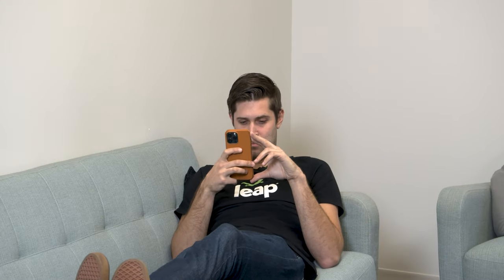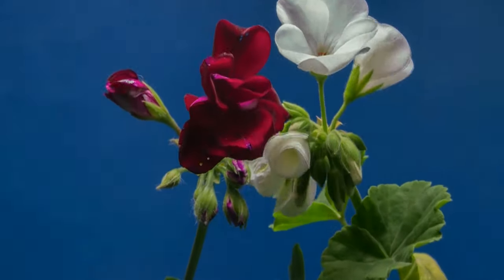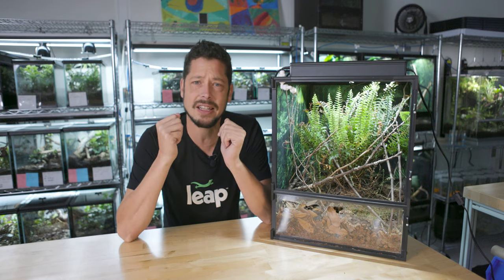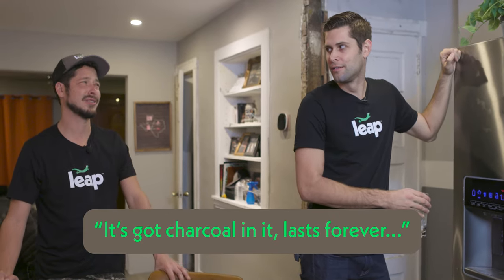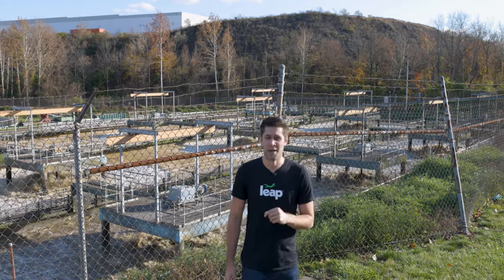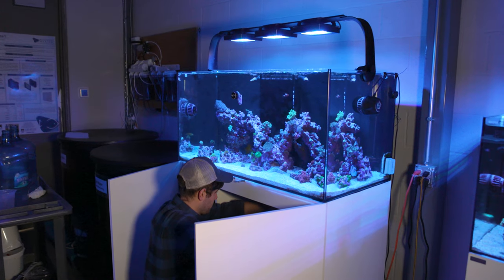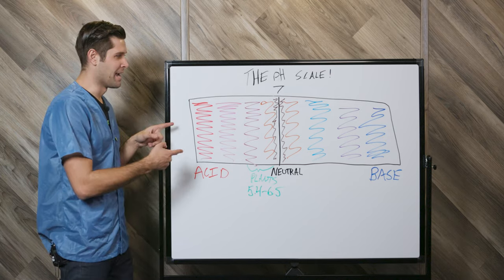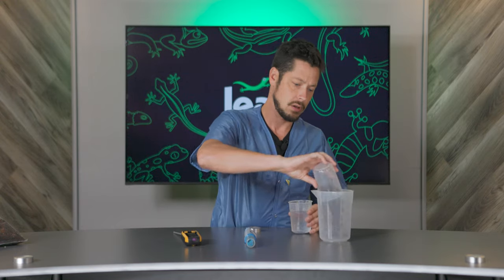Bioactive Terrarium Substrate: Some DANGERS you might not have known about!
Keeping a bioactive terrarium isn't rocket science, but it takes a little bit more care than you may think! Here are some tips and tricks to making the most beautiful bioactive, sustainable, terrarium you can!